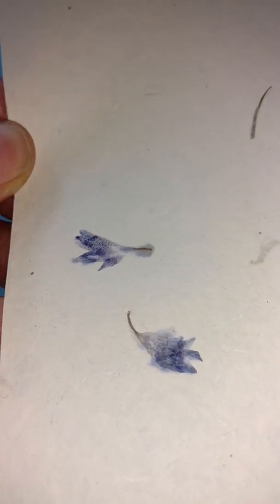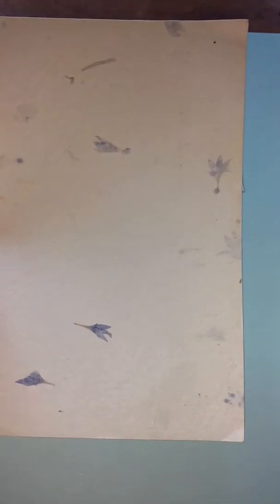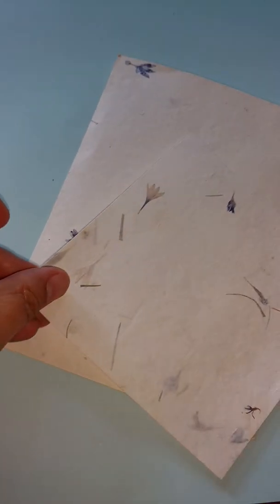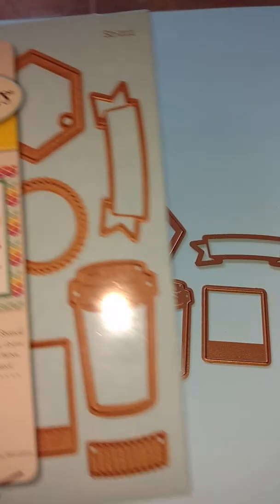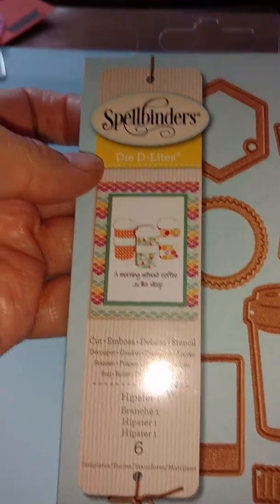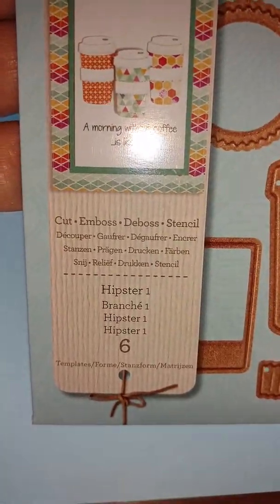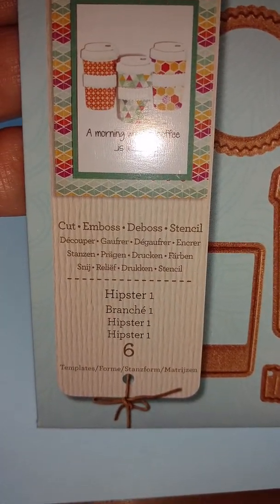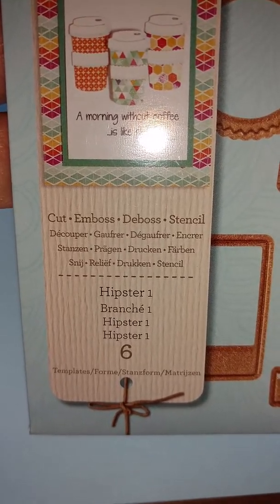Small Framelits haul